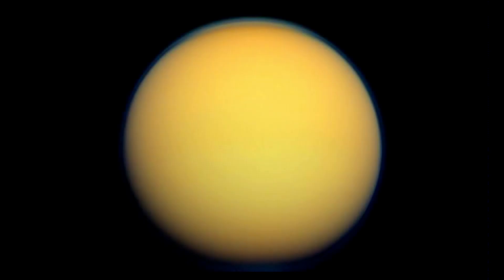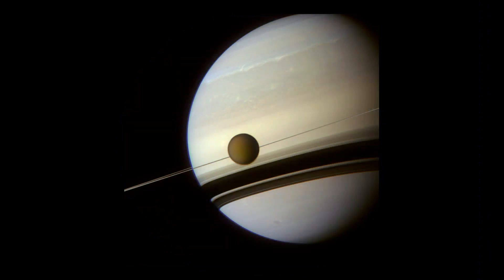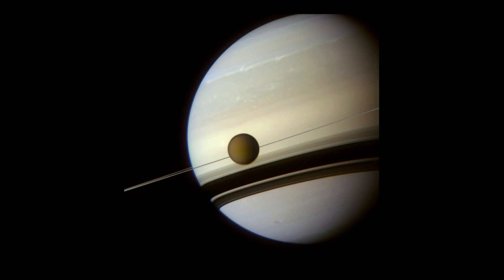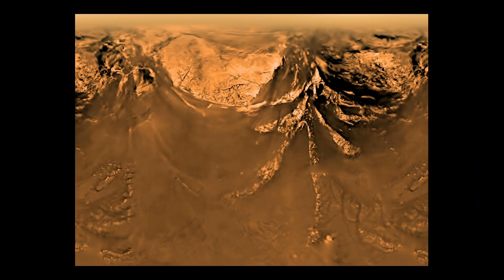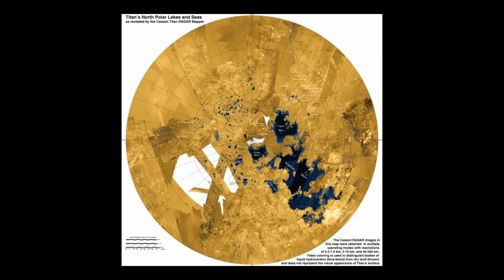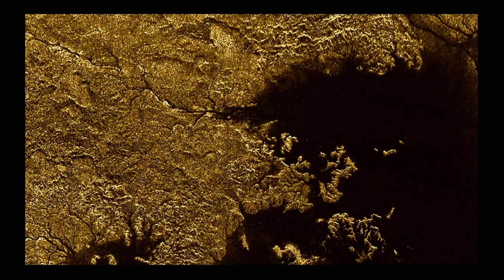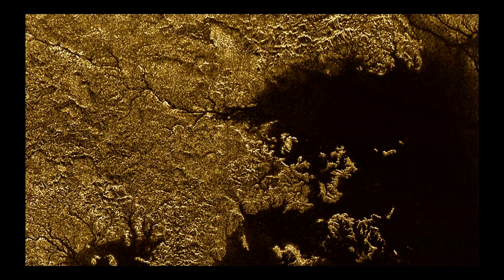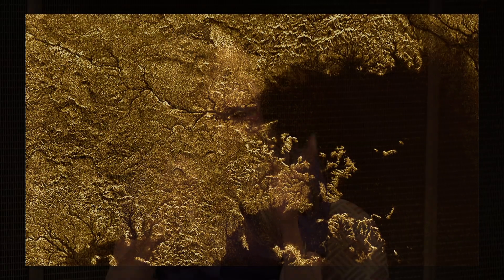Methane Rivers, Clouds, and Pathways to Life on Titan - All Space Considered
Dr. Laura Danly presents new observations of methane rivers in canyons on Titan, and discusses the potential habitabiliy of the hydrocarbon environment on Titan.